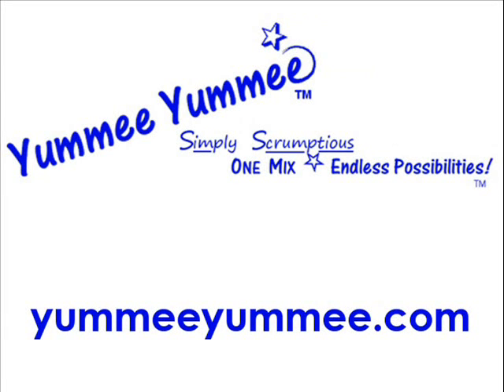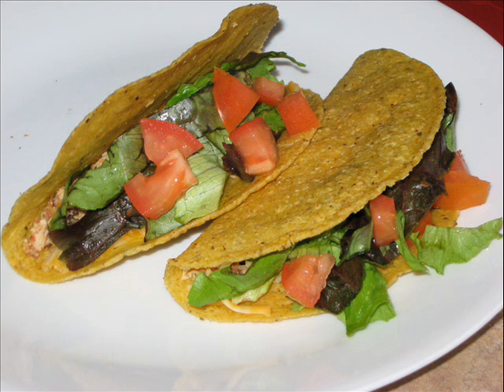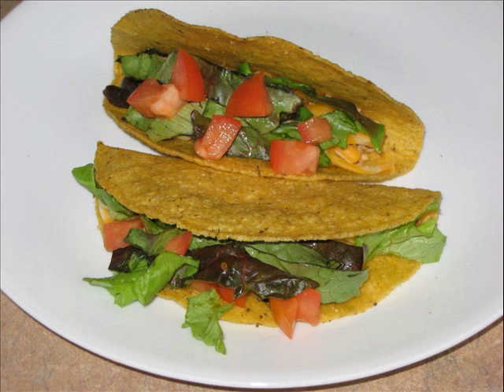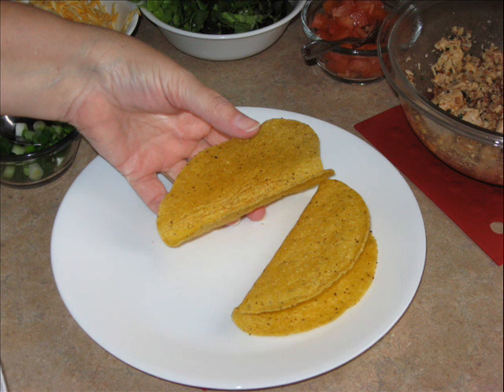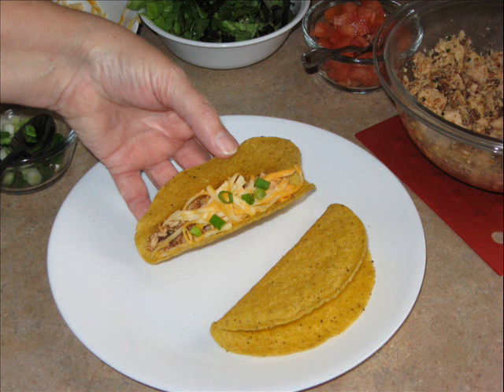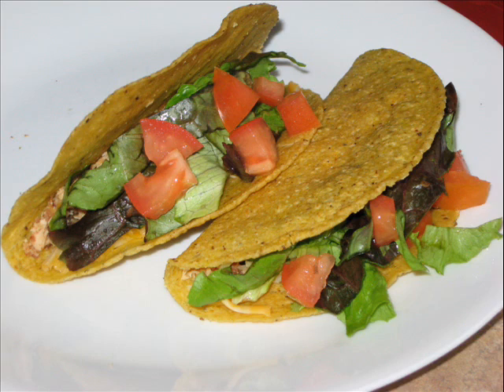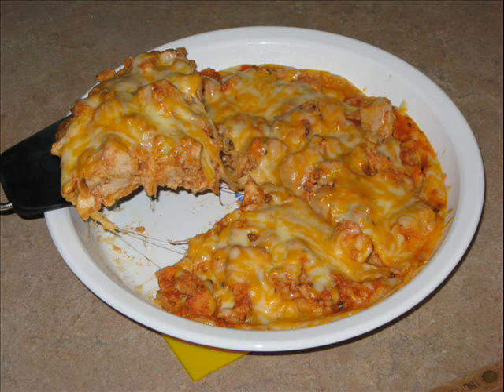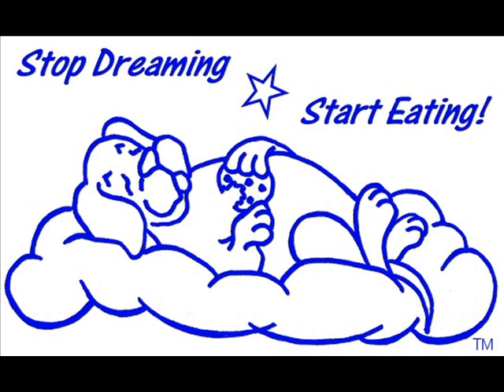Gluten free recipes -- Crunchee Southwest Chicken Tacos!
Shred your lettuce, dice your tomatoes, slice your onions and cook your southwest chicken. Don't forget to open the shredded cheese! Heat your taco shells and create a Mexican Fiesta for your taste buds. Top with your favorite salsa, sour cream or add some hot peppers. Hey, it's your taco! Enjoy this Yummee Yummee meal.